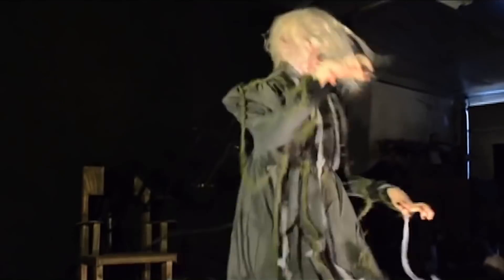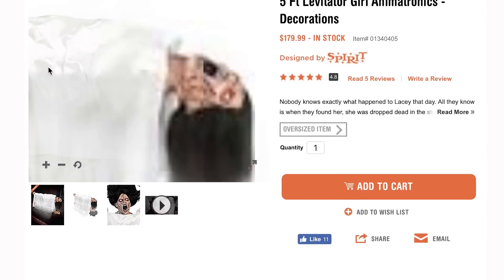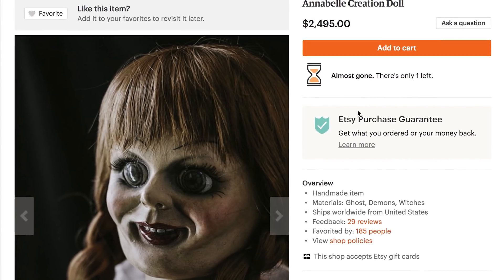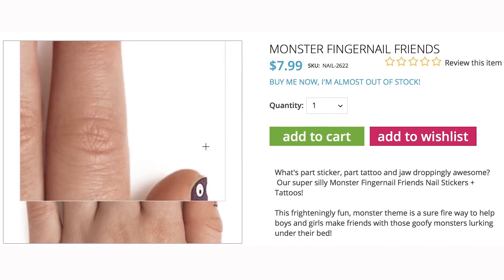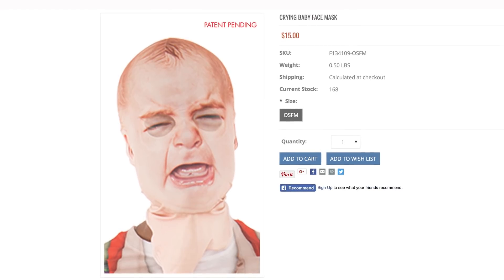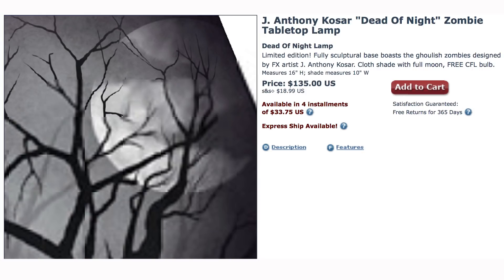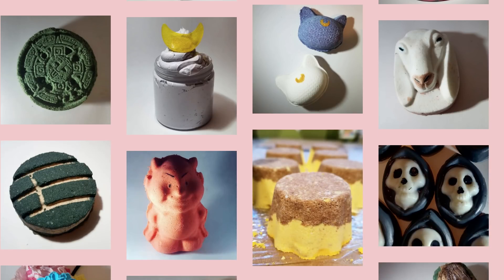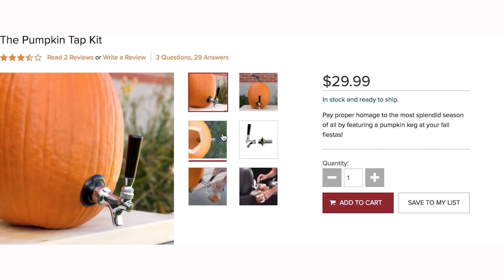Terrifying Halloween Stuff -- LÜT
Chair Screamer (0:08)

Psycho Kneeling Twitcher (0:20)

Levitating Girl (0:38)

Phantasms (0:53)

Scary Closet (1:12)

Crawling Hands (1:22)

Animated Spirit Board (1:38)

Monster Fingernail Friends on Amazon (1:50)

Eyeball Orbs (2:02)

Bloody Eyeball Costume (2:12)

Faux Real Masks on Amazon (2:29)

Panda Pet Costume on Amazon (2:37)

Rodeo Dog Costume on Amazon (2:49)

Bloody Floor Mat on Amazon (2:56)

Cool Zombie Lamp on Amazon (3:02)

Melting Zombie Head Candle (3:12)

Blood Candle (3:20)

Cauldron Bath Bomb (3:29)

Bath Bombs (3:39)

Frantically Moving Eyeball Shirt on Amazon (3:45)

Animal Mouth-moving Masks (3:54)

Bar Bones Cocktail Picks on Amazon (4:09)

Pumpkin Tap on Amazon (4:14)

Basic Witch on Amazon (4:18)

***CREDITS***

Hosted by
Kevin Lieber

Hannah Canetti

VFX by
Eric Langlay

***VSAUCE LINKS***